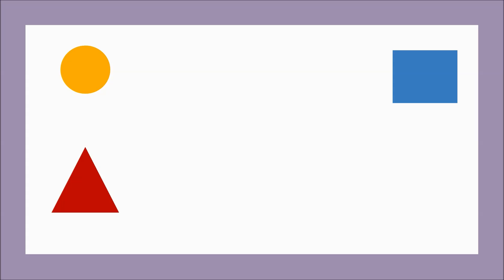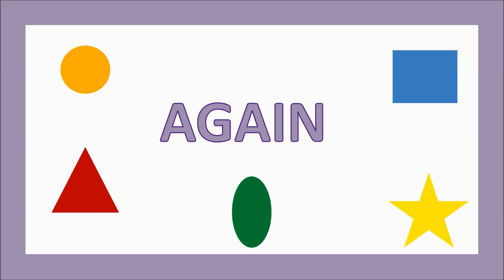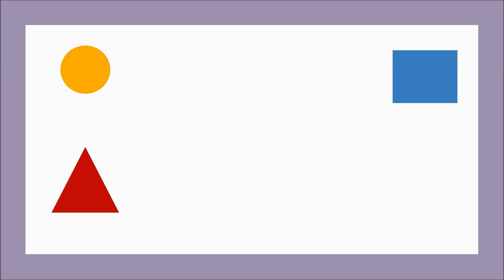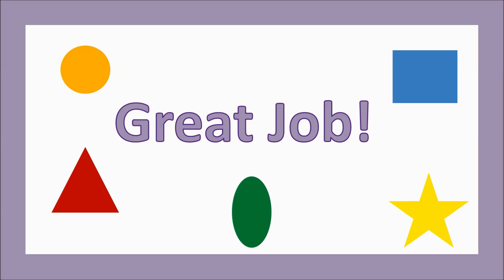Counting shapes | counting numbers 1 to 5 | Basic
Kids learn basic shapes and learn to count from 1 to 5